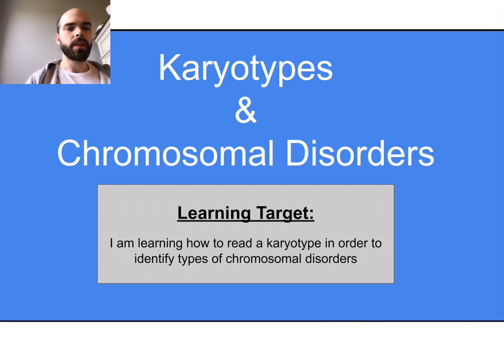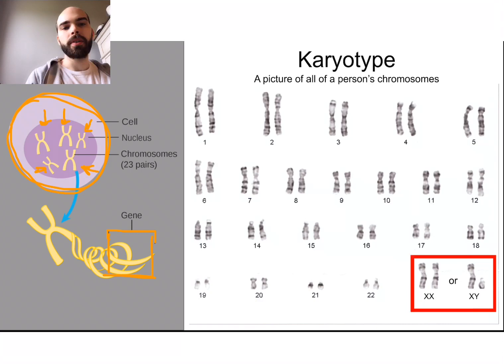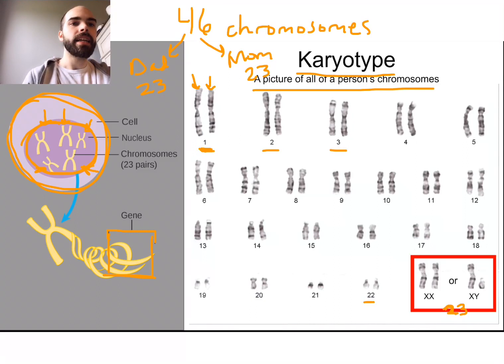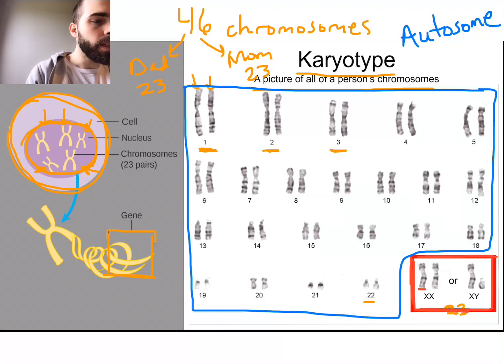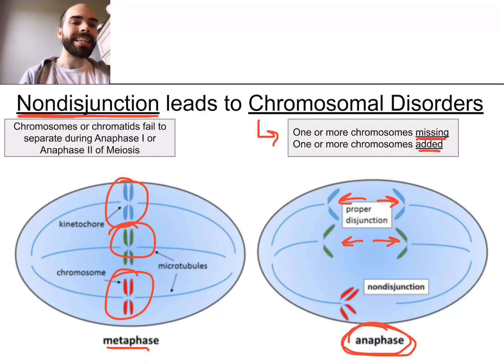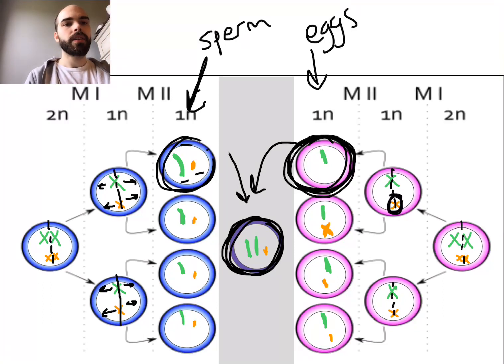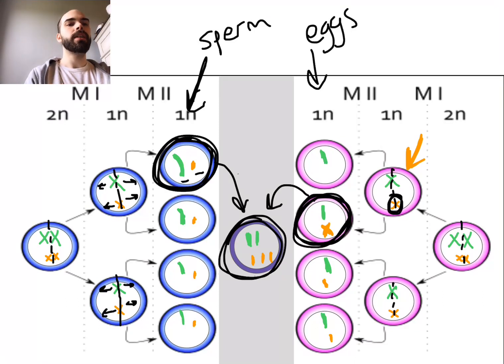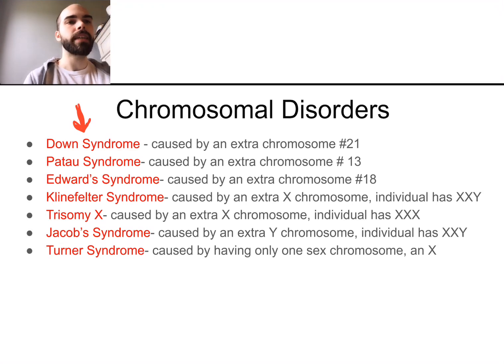Karyotypes and Chromosomal Disorders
In this video I explain how to read a karyotype, how non-disjunction causes chromosomal disorders, and how to identify a chromosomal disorder based on the karyotype.